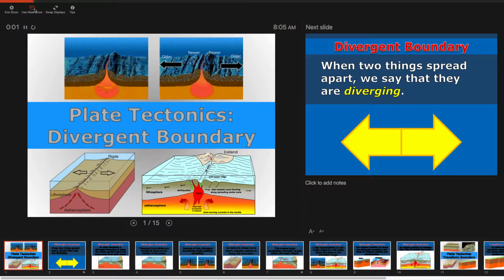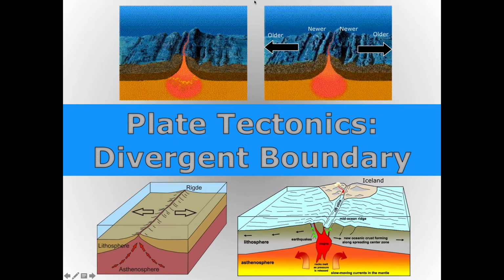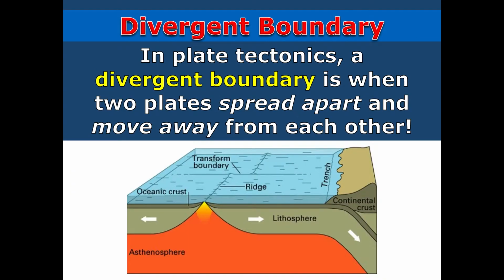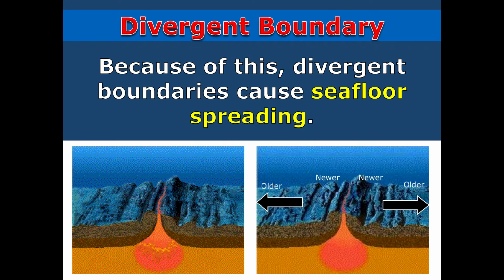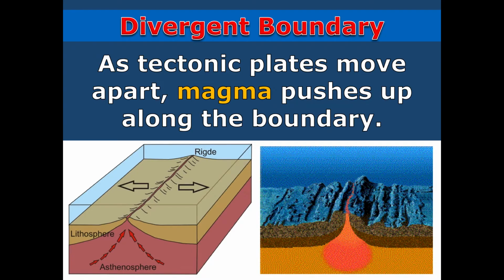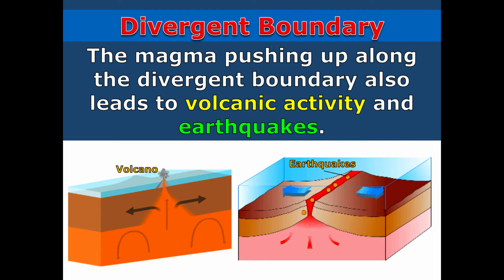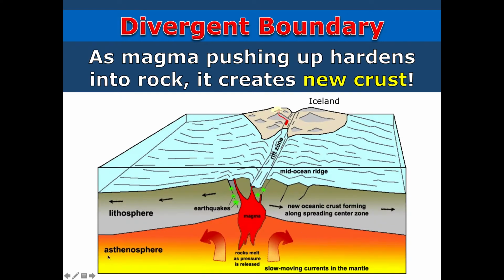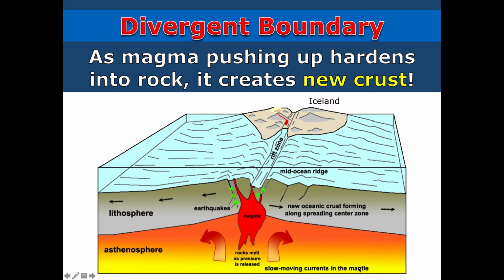Plate Tectonics - Divergent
This is geared towards 8th-grade science Texas TEKS, specifically 8.9b

Topics include:  Divergent Boundary, Pangea, Tectonic Plate, Continential Plate, Oceanic Plate, Volcano, Trench, Magma, Convection, Rift Valley, Mid Ocean Ridge, Earthquake